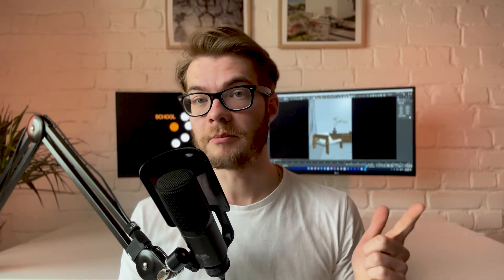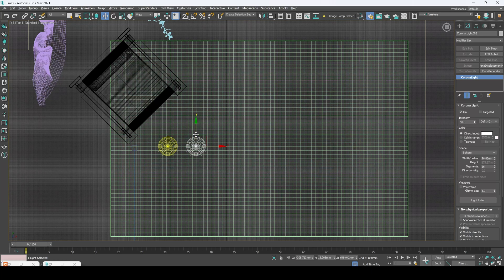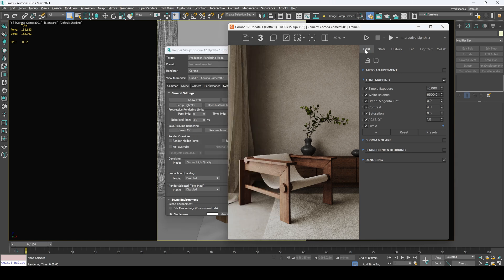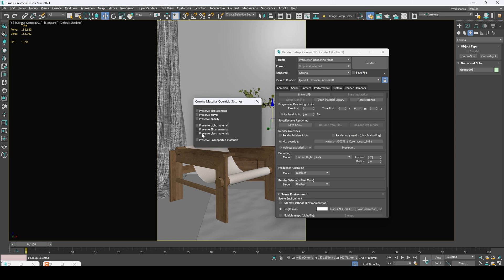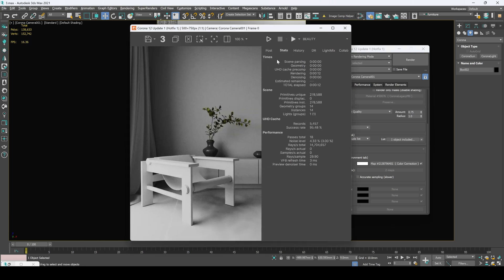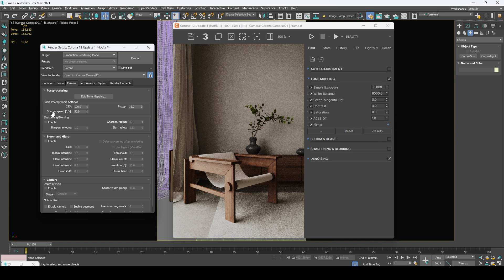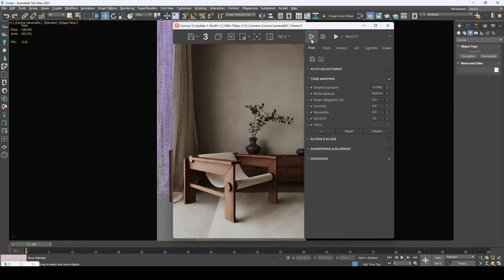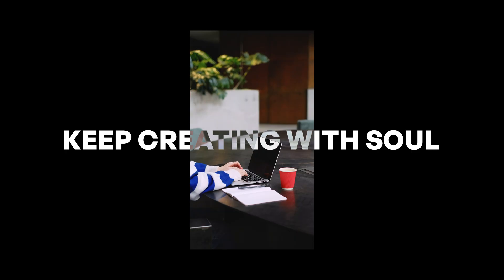FULL GUIDE on Corona Render Settings Explained (2026)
✅ Ready to build and expand your architectural visualization portfolio and start earning money?

✅ [Free 7-day online course] How to get your first Archviz client in 7 days

I’ve partnered with Pulze.io

They’re behind Project Dream — the most powerful AI for ArchViz right now.

I asked them to give something special to my followers, and they agreed:

No one else has these conditions — it’s exclusive!!!

Timestamps:
00:00 – Intro
00:41 – Corona Setup
01:24 – LightMix
02:06 – Instanced vs Copy Lights
03:36 – Render Limits
04:21 – Save as CXR
05:07 – Render Overrides
05:48 – Material Override
06:32 – Denoising
07:14 – Upscaling (Corona 12)
07:53 – Render Selected
08:34 – Environment Overrides
10:04 – Camera & Tone Mapping
10:43 – Performance Settings
11:24 – Displacement, AI
12:06 – Render Elements
12:50 – Wrap Up
13:29 – Outro & Plemya School